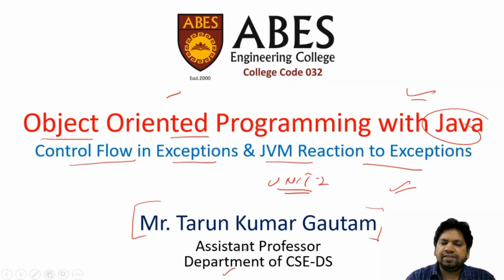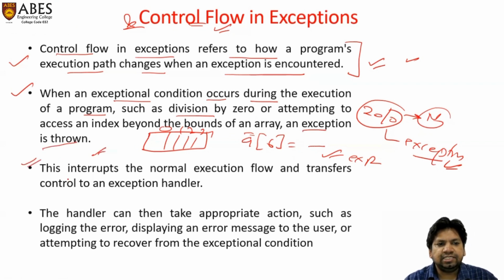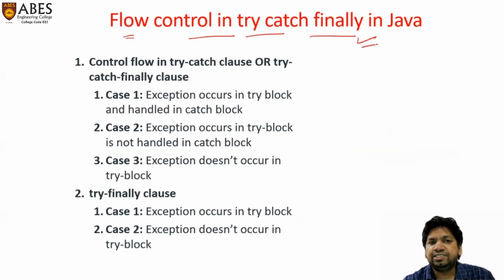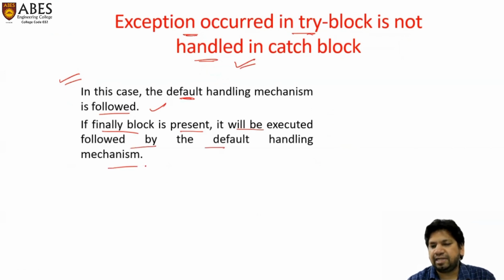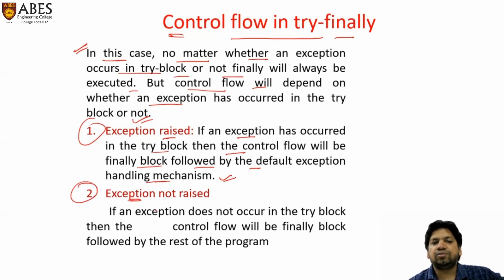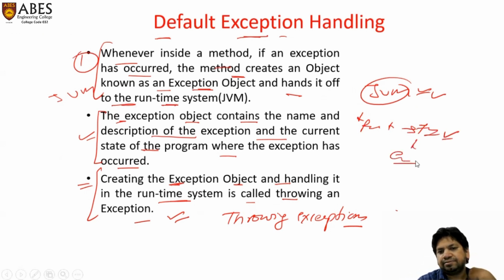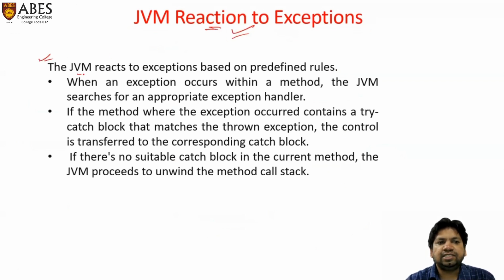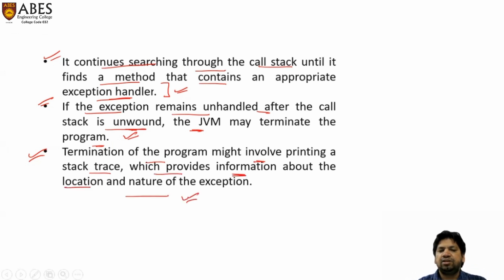Lecture 2 (Unit 2) || Control flow in exceptions & JVM Reaction to Exceptions || OOPs with Java